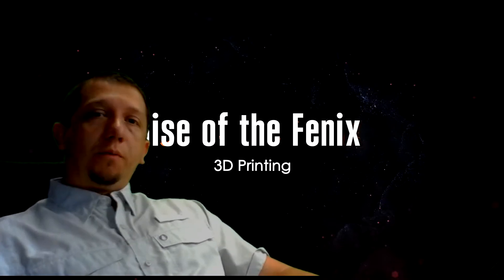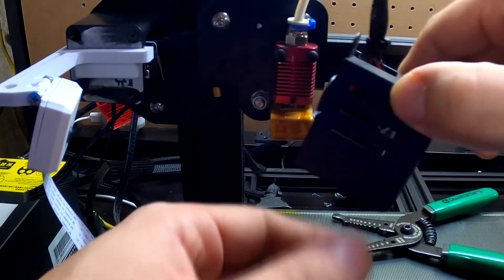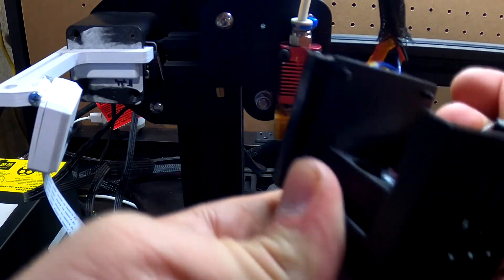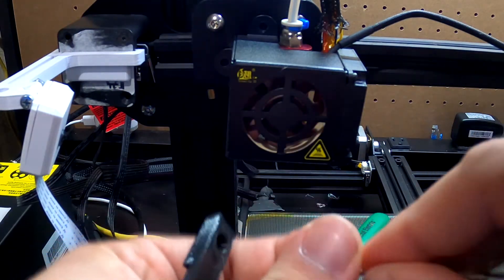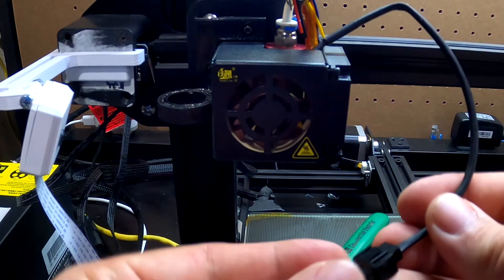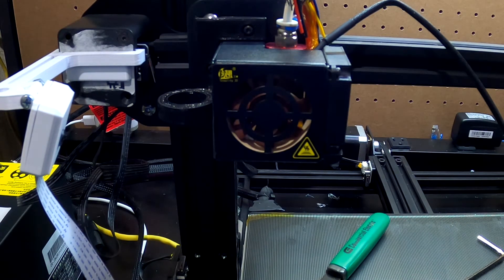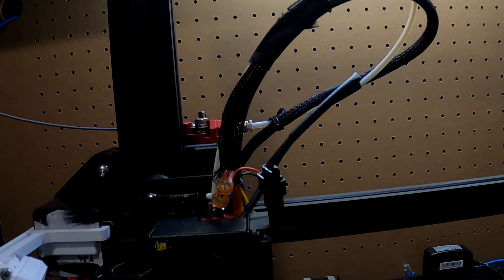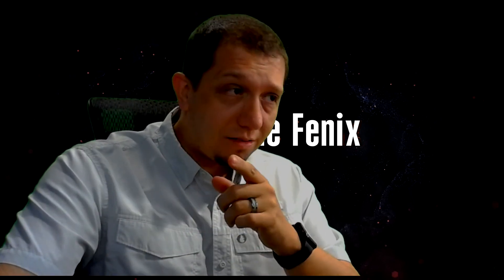How to Reduce 3D Printer Noise: Replace the Hotend Fan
QUIET your noisy 3D printer by replacing the hotend fan. Like this video tutorial?

🗒 Show Notes 🗒

🟦 Link to fan replacement
🟦 Link to Bolt kit
🟦 Link to T Nut set

🟨About 🟨
Learn how to quiet your noisy 3D printer by replacing the hotend fan. Step-by-step instructions for beginners. This video shows steps for the Creality Ender 3 printer, but this works for multiple types of Creality printers.

Any sponsorship from YOU (i.e. who this is all for) would be much appreciated.
Patreons will get priority in their choice of 3D prints & How-to videos.